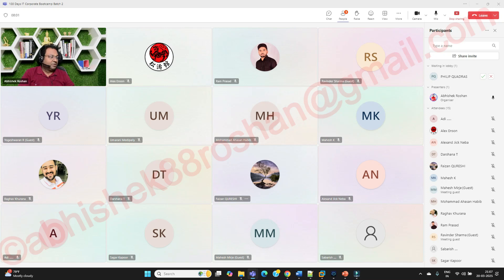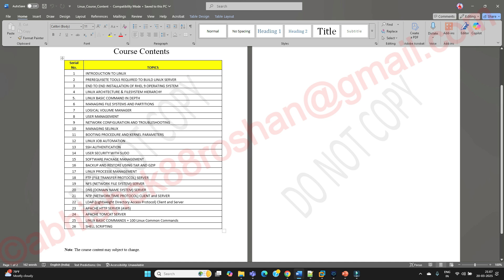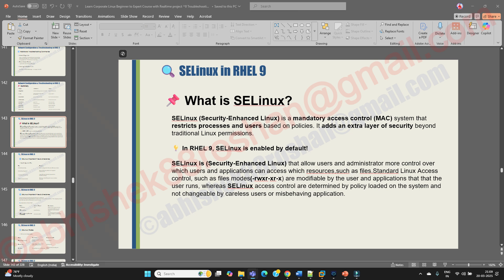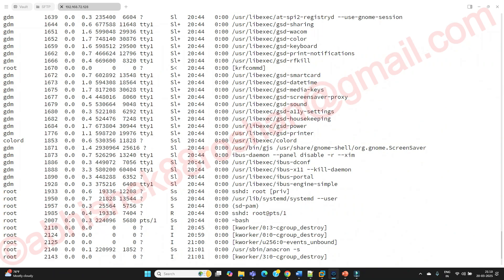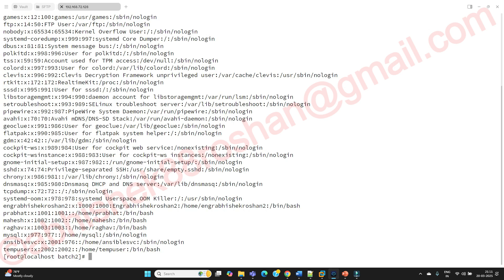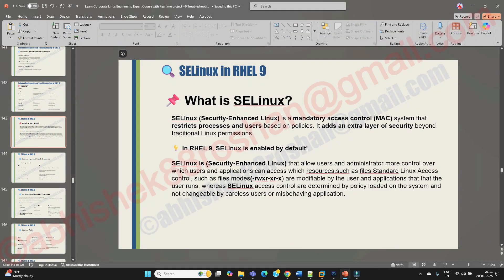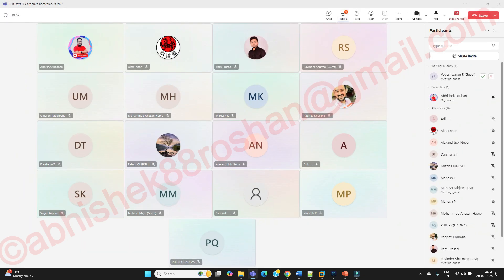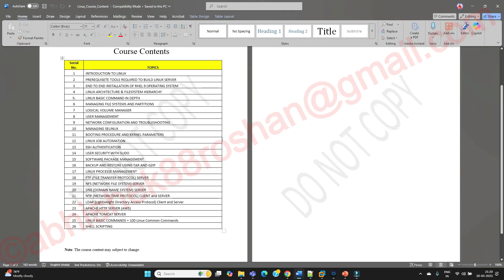DAY - 17 | Security Enhanced Linux (SELinux) for Devops & Cloud with Troubleshooting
Learn Corporate Linux for Devops and Cloud with Realtime Troubleshooting By Engr Abhishek Roshan

In this video  Security Enhanced Linux (SELinux) for Devops & Cloud with Troubleshooting